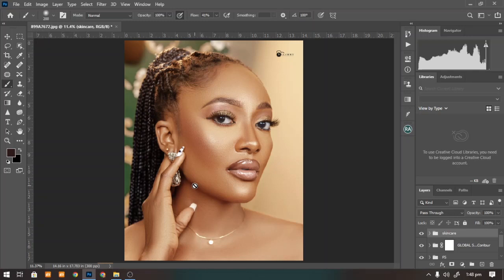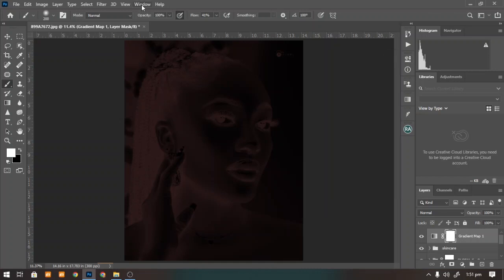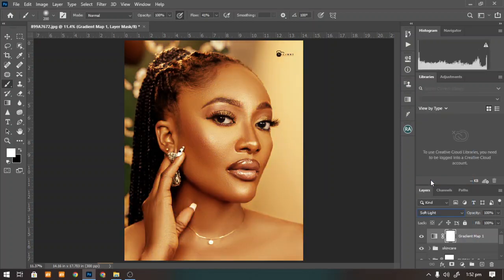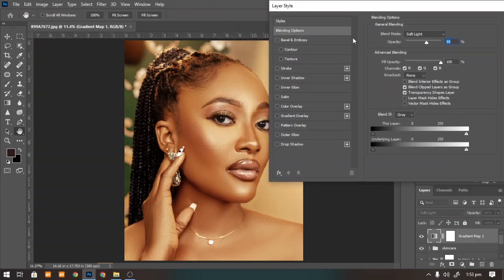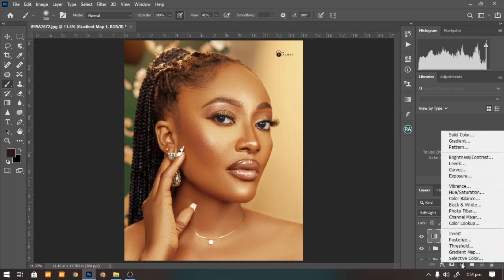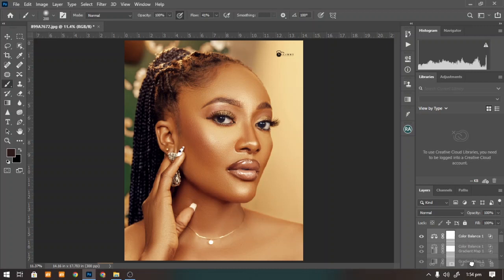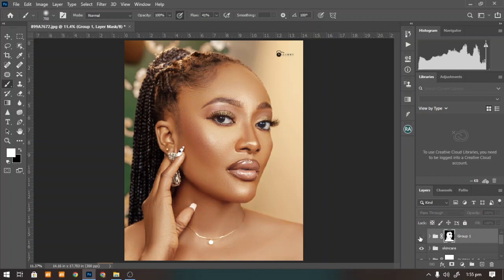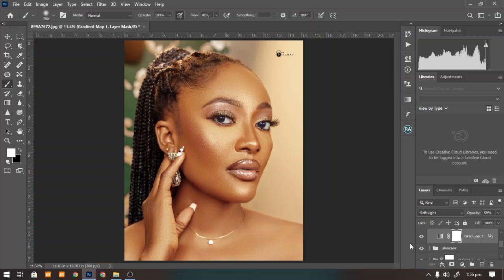Get Amazing Skin tone With Gradient map | Enrich | Enhance | Color Grade | Photoshop Tutorials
we will be using the Gradient map to Enrich Enhance and
Color Grade Skin tone in photoshop.
this Universal method can be used on all skin types and color to get amazing skin tone. Cheers!
For Free Luts, action and preset check our Instagram home

software used: Photoshop cc 2018
                                                      2019
                                                      2020 and above